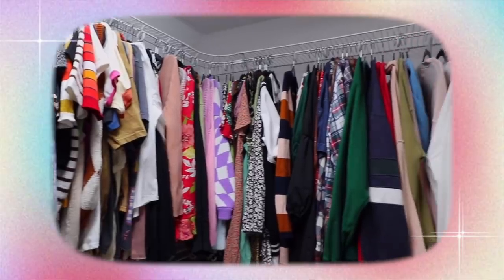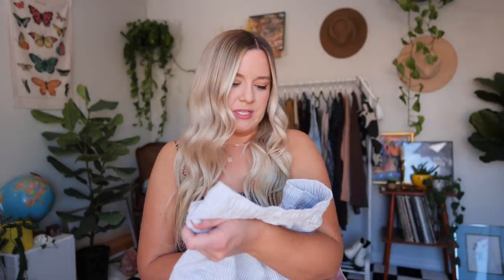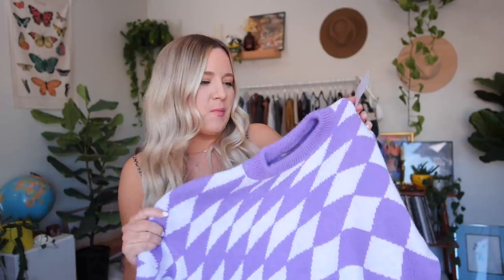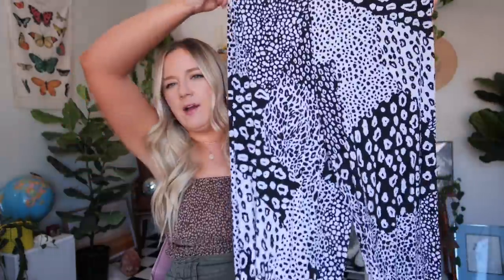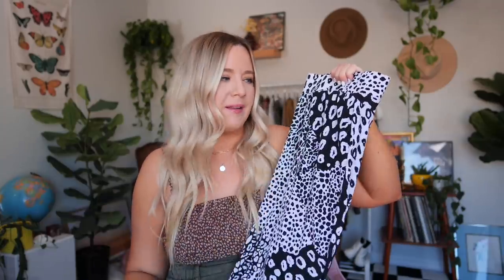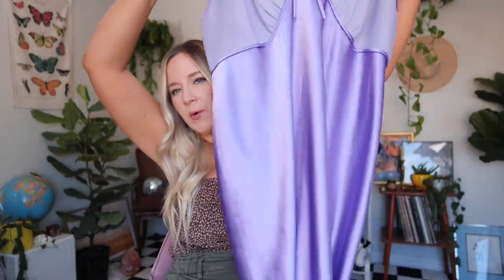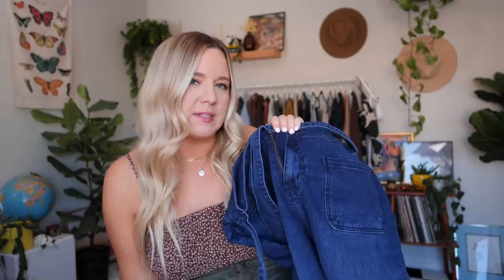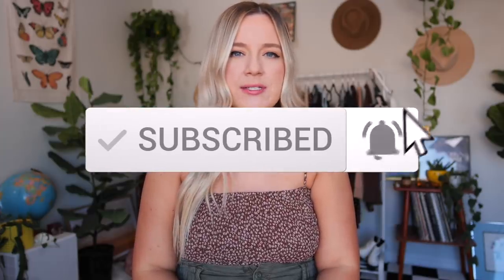styling clothes i bought but NEVER wear! (shopping my own closet)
today i'm doing one of my favorite things to do, and that's shopping my own closet and styling clothes i bought but NEVER wear! i love scrolling pinterest or instagram for inspiration and then going through my wardrobe and challenging myself to create fun new size 16 outfits that i feel cute and confident in. not only is it sustainable since you aren't buying anything new, but it's honestly super fun as well! highly recommend. which outfit was your fav - or how would you style it differently? let me know! hope you enjoy xoxoxo